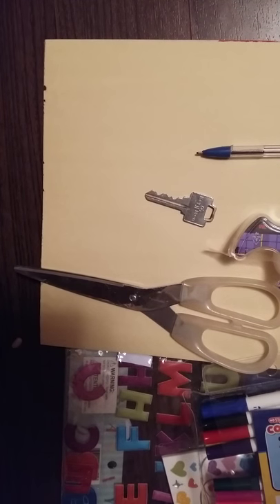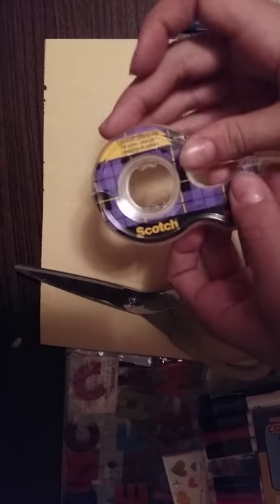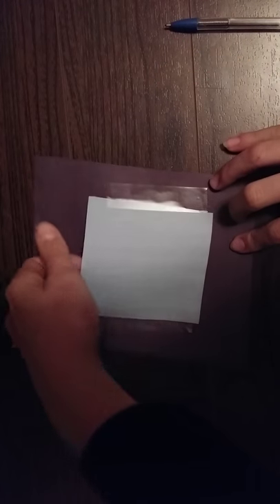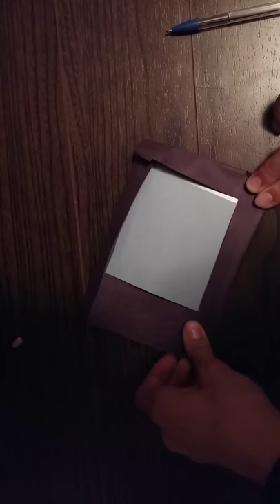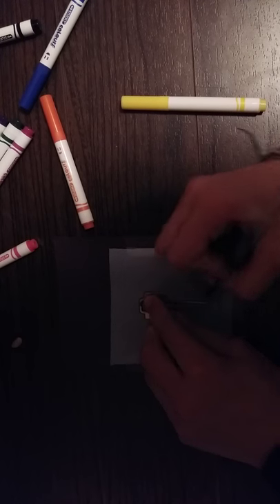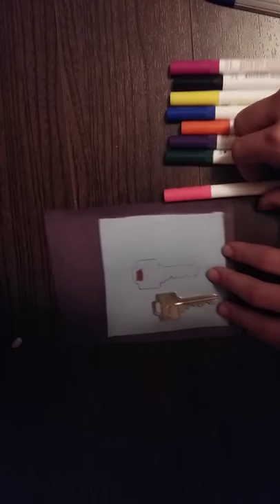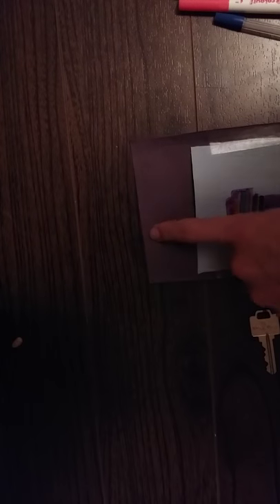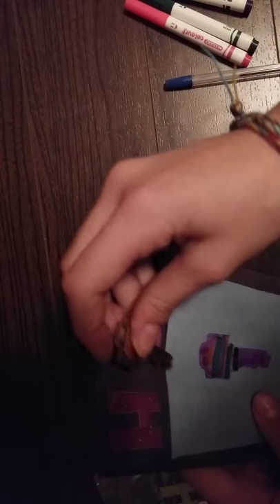How to make a key holder